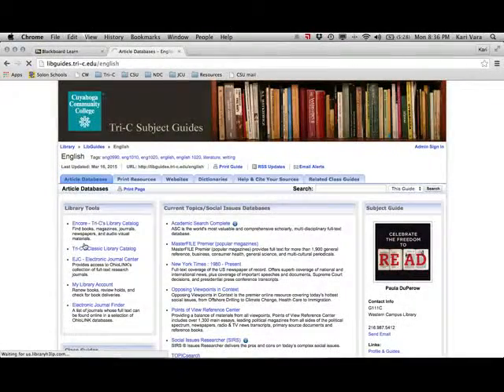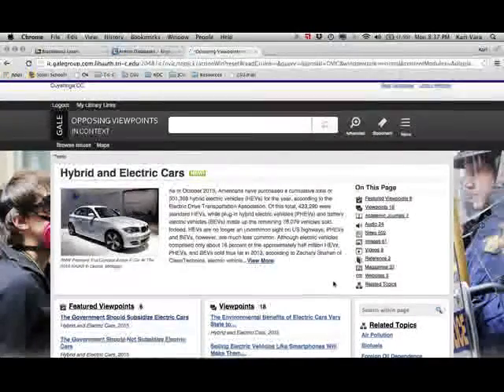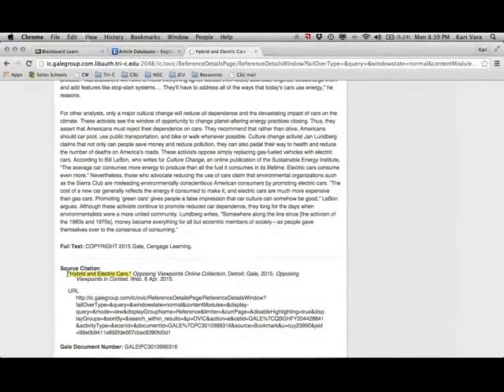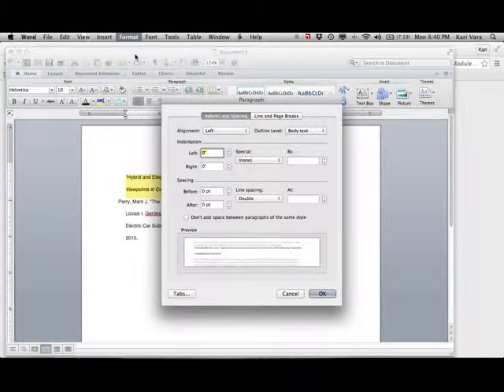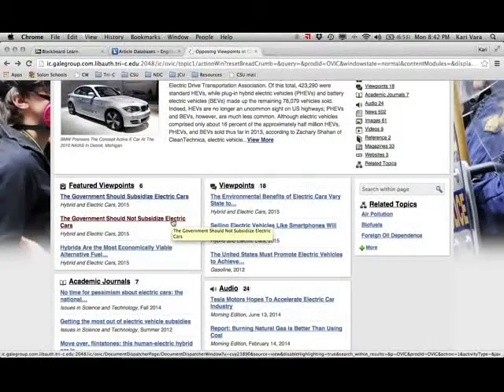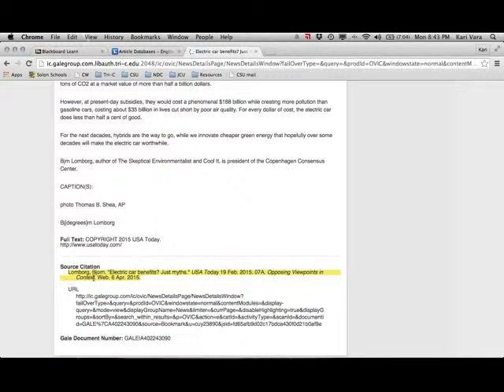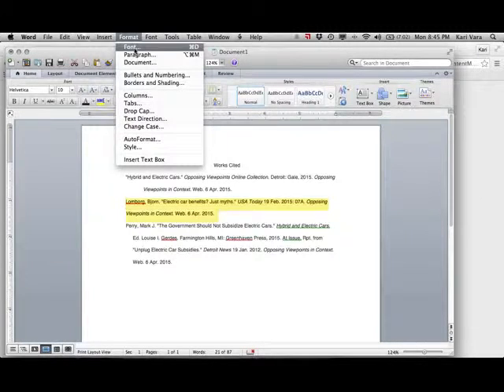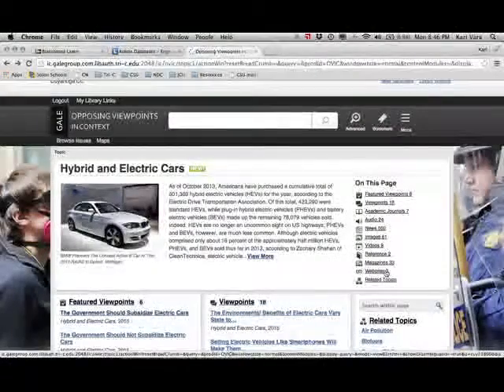Finding and Documenting Sources Using Opposing Viewpoints in Context